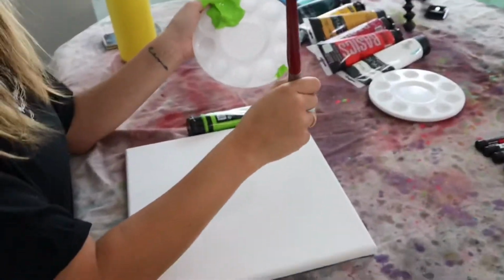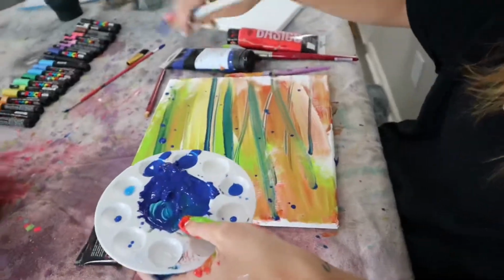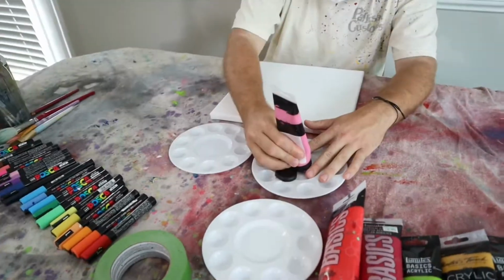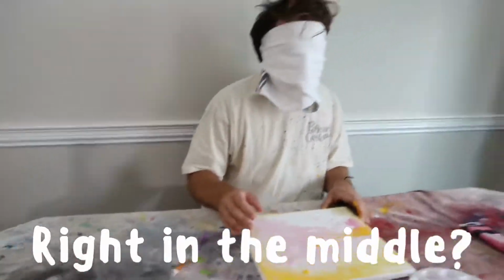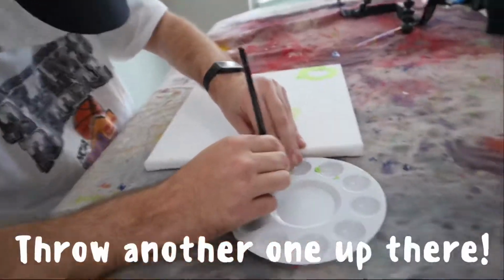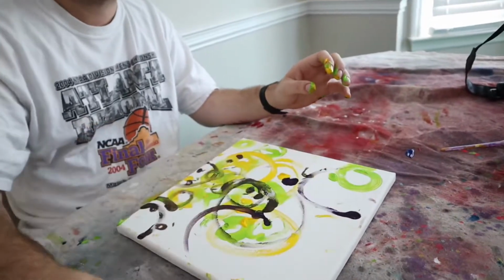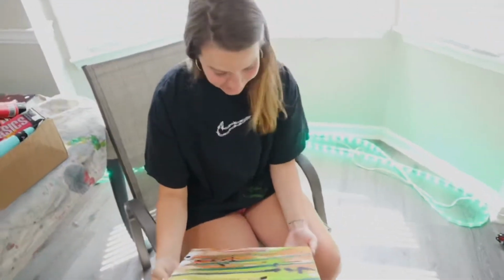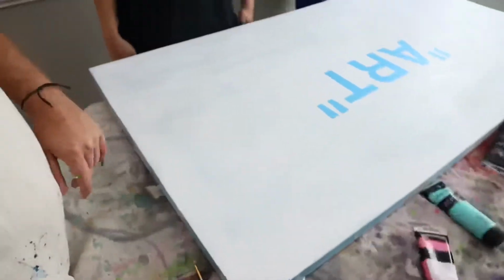Painting Abstract Art Blindfolded **AMAZING RESULTS!!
I can’t believe we painted some awesome abstract paintings blindfolded!!

Follow the artists on IG!!